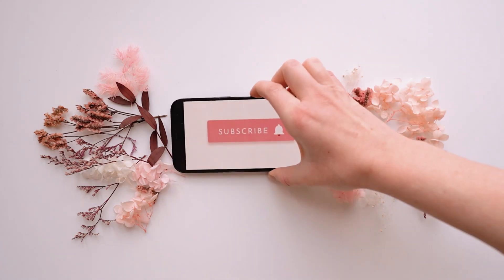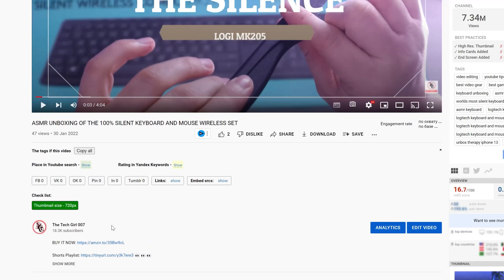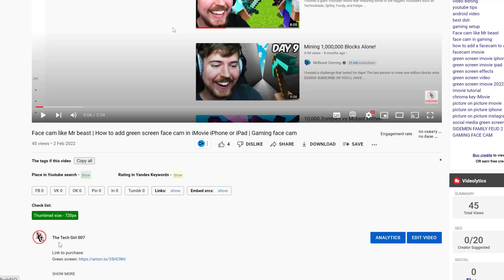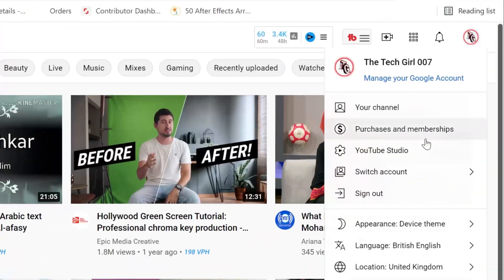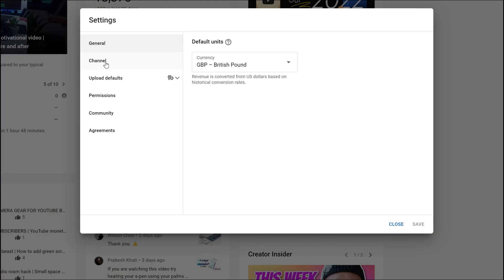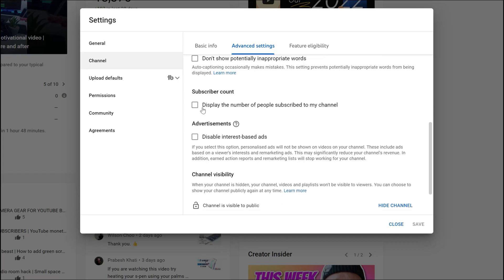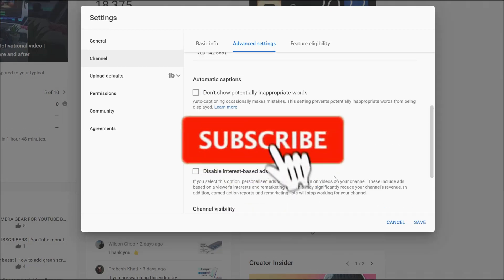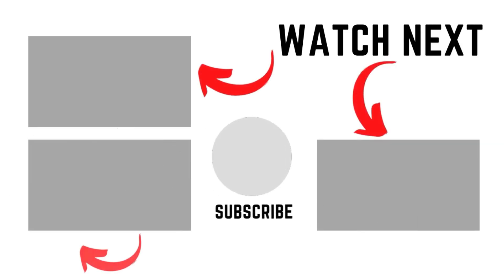How to hide subscriber count on YouTube 2022 | How to display the number of YouTube subscribers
📺 Links
2 n 1 headstand
Headphone stand with RGB
Wireless budget earpods
Wireless charger with RGB
Wireless Charging Receiver, for any phone
📔 THIS COVERS:

This video will show you how to hind the number of subscribers you have.
This will will show you how to display the number of subscribers you have.